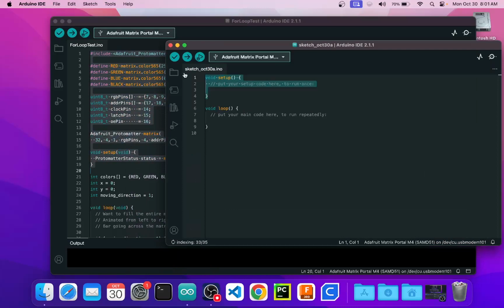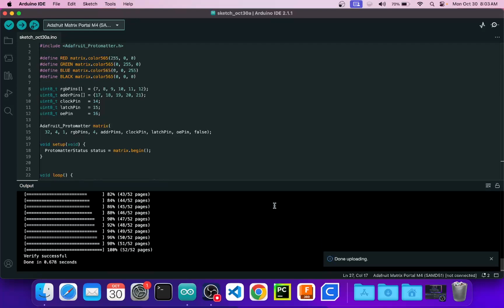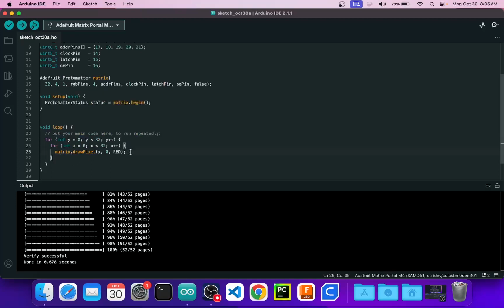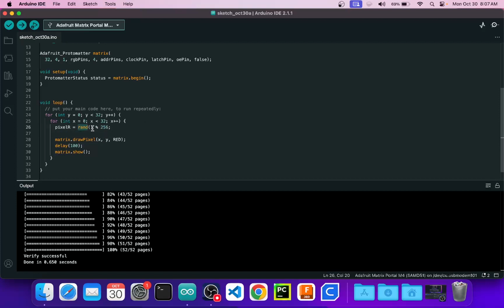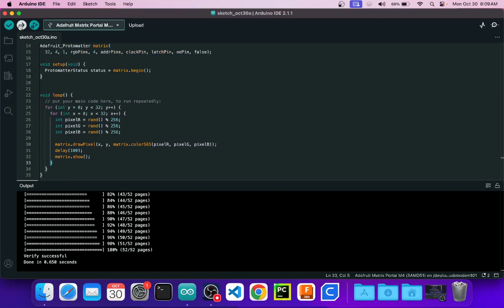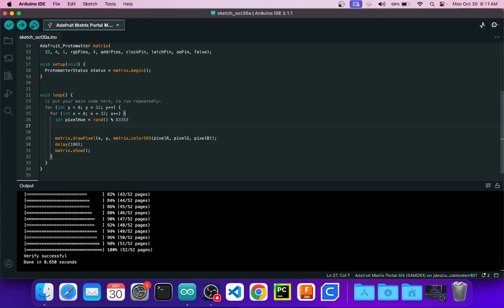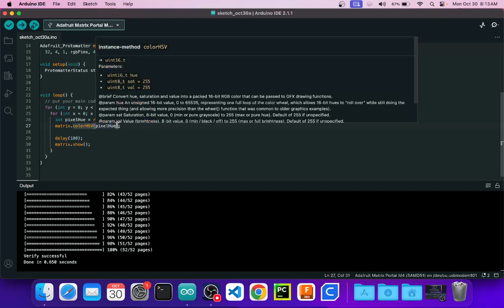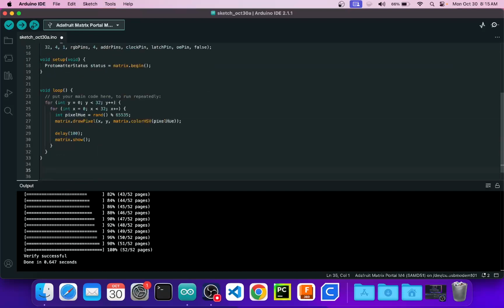Arduino 7 - Colors and Randomness